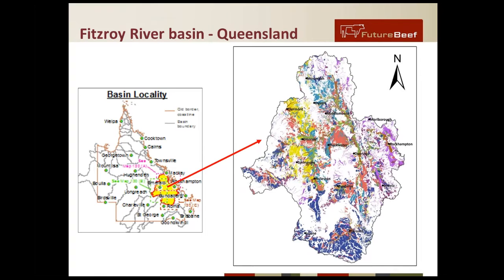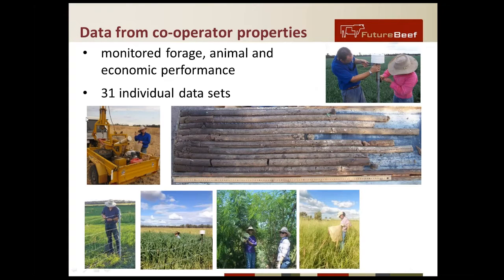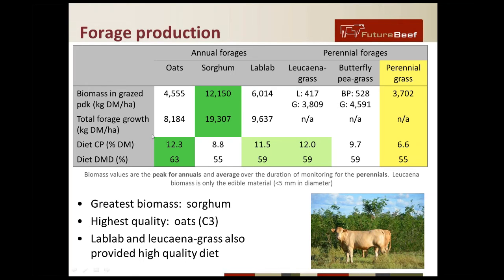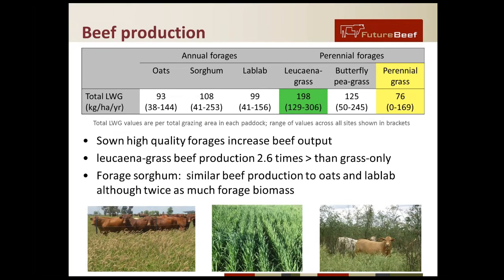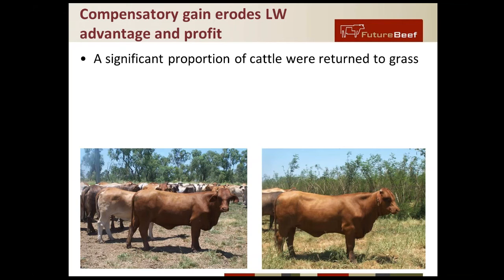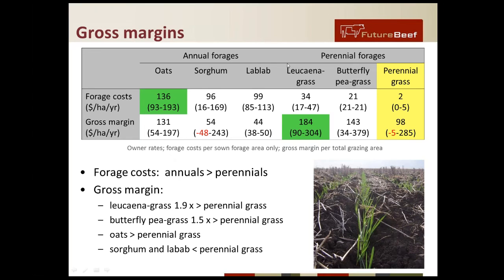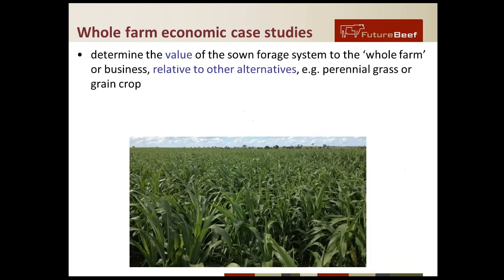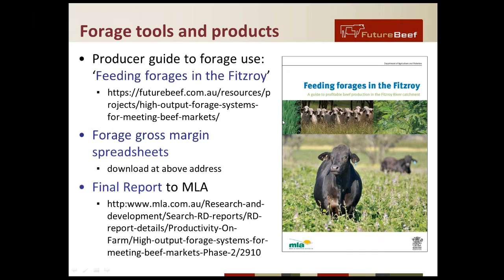Maximising beef production and profits with high quality forages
High quality forages play an integral role in beef backgrounding and finishing operations in central Queensland. These forages include sorghum, lablab, oats, leucaena, butterfly pea and other perennial legume-grass pastures.

Getting the best results using the right forage was the focus of the Department of Agriculture and Fisheries (DAF) and Meat & Livestock Australia (MLA) co-funded research project, High-output forage systems for meeting beef markets - Phase 2.

The project examined the relative production and profitability of key alternative forage options for backgrounding and finishing cattle in central Queensland. Using perennial grass-only pastures as a baseline for comparison, four years of field work on commercial beef properties across the Fitzroy Basin was completed to benchmark and analyse high quality forages.

In this webinar recording, project leader Maree Bowen provides an overview of the results and discusses the key findings.